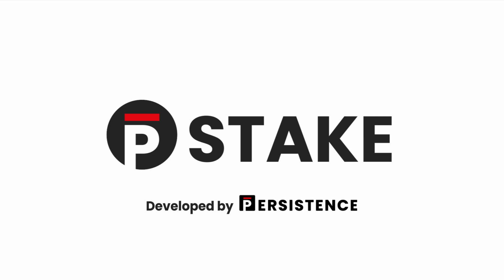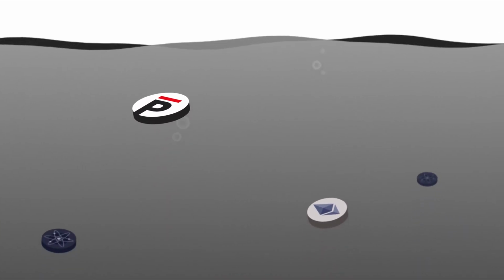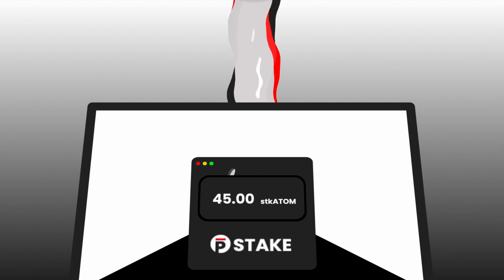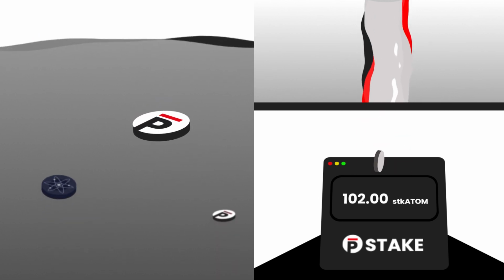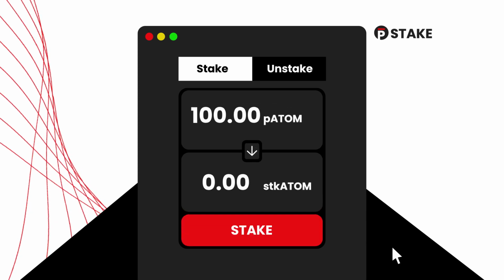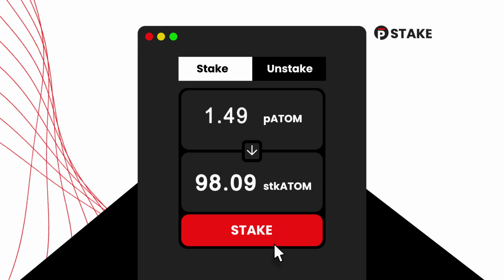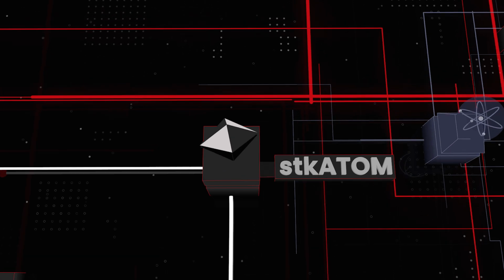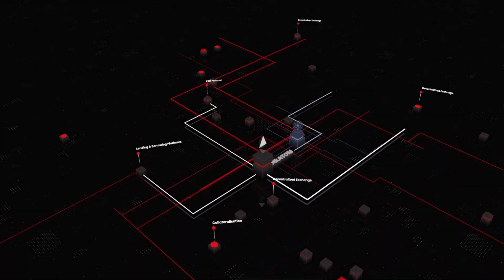Introducing pSTAKE | Multi-chain Liquid Staking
pSTAKE is a liquid staking solution that unlocks the potential of staked PoS assets (e.g. ATOM). PoS token holders can deposit their tokens on the pSTAKE application to mint 1:1 pegged ERC-20 wrapped unstaked tokens, which are represented as pTOKENs (e.g. pATOM) that can then be transferred to other wallets or smart contracts on the Ethereum network to generate additional yield.

Currently, pSTAKE issues 1:1 pegged ERC-20 liquid staking representative tokens on the Ethereum network, with a long-term aim of building a multi-chain protocol issuing liquid staked representatives on multiple networks including the Persistence Core-1 chain.

Developed by Persistence

Persistence is enabling exposure to multiple asset classes such as Liquid Staking (pSTAKE), NFTs (Asset Mantle), and Synthetics (Comdex). Persistence ecosystem products are designed to stimulate global liquidity and enable seamless value exchange.

Persistence’s Core mainnet is a Proof-of-Stake chain powered by Tendermint BFT consensus engine. Persistence’s multi-chain tech stack (currently supporting Cosmos, Ethereum, and other Tendermint-based chains) abstracts away the complexities for developers and enables them to create DEXs, marketplaces, lending/borrowing platforms, etc.